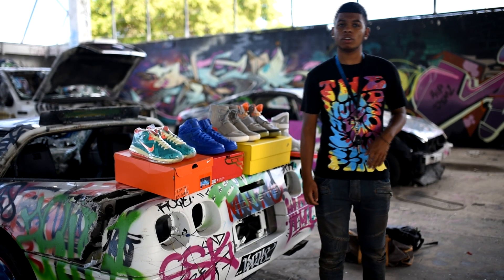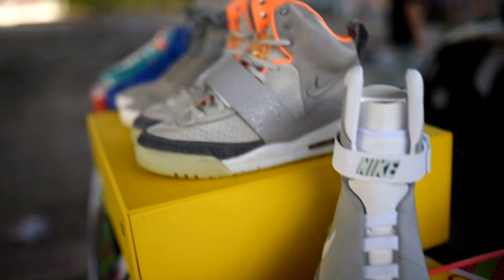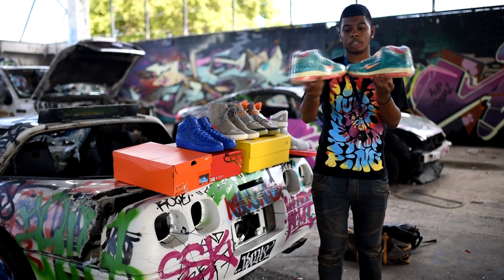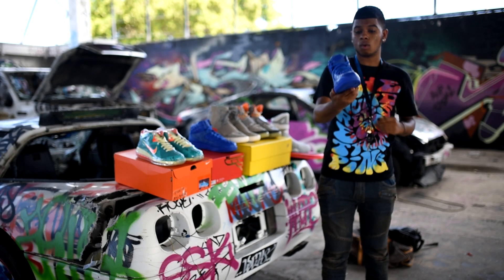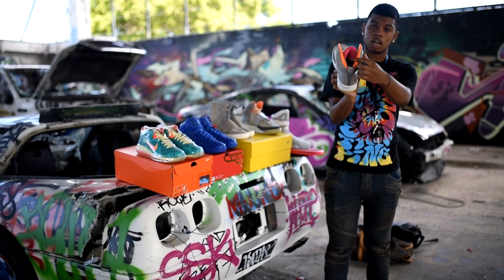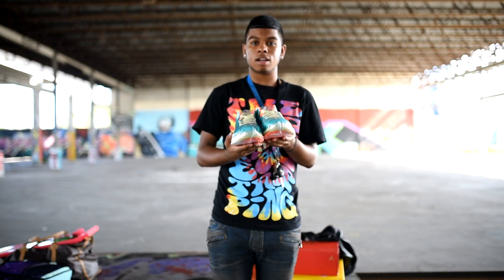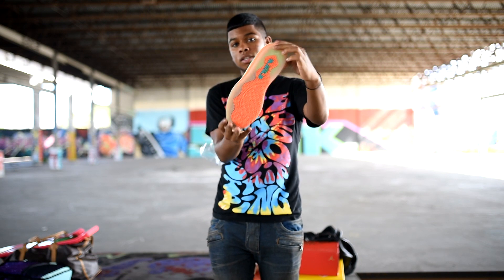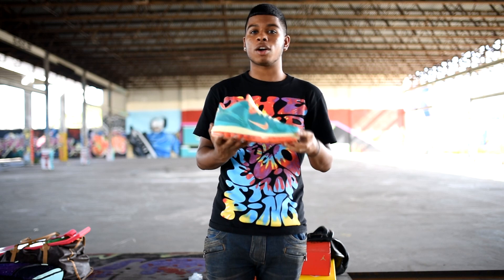New Pick Ups 7/12/15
If you're interested in working out a deal for some of my shoes,